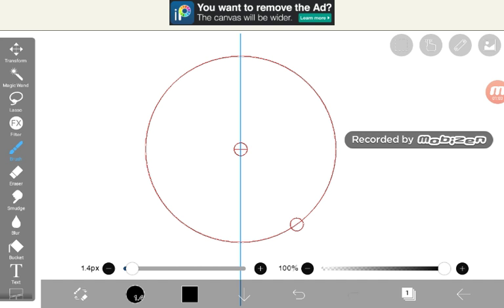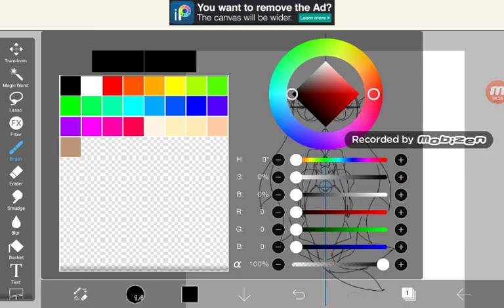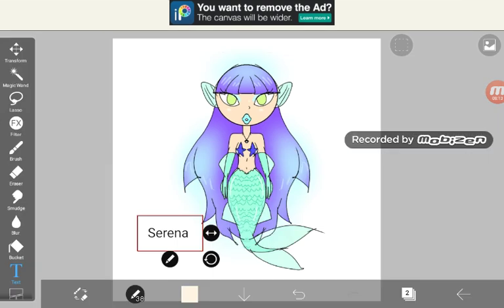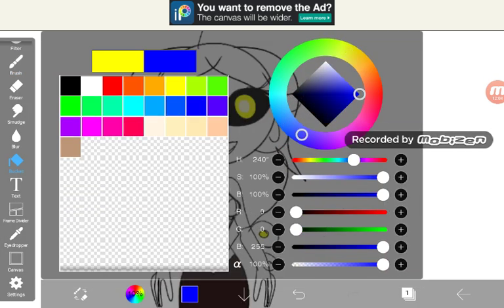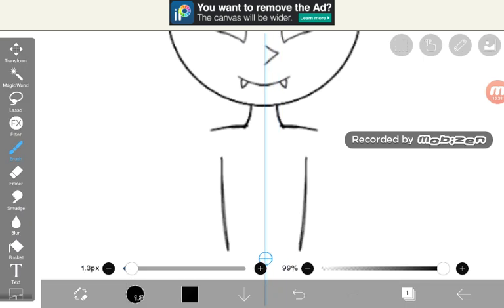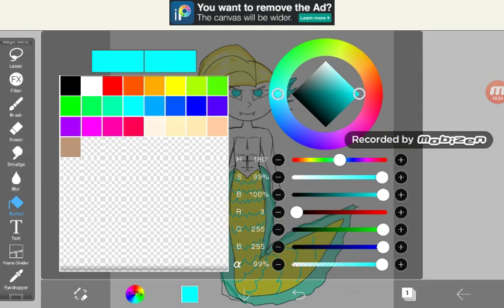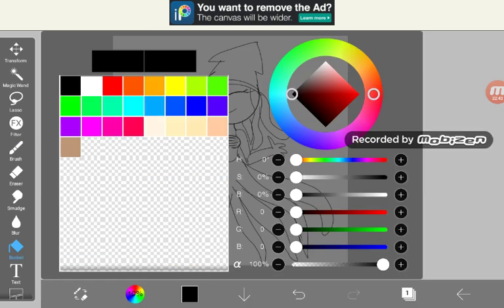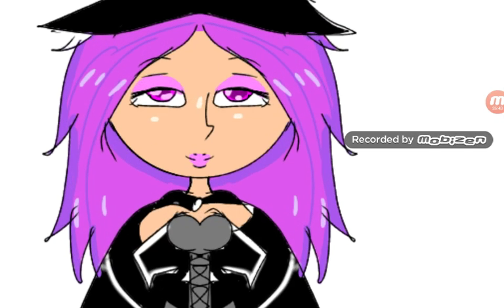How to draw mermaids